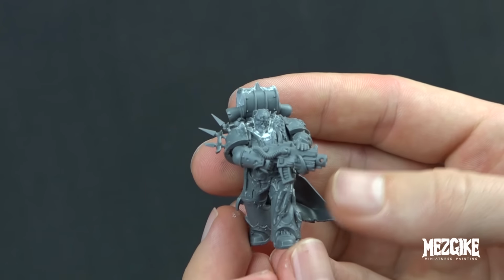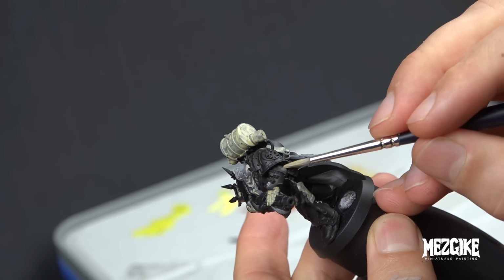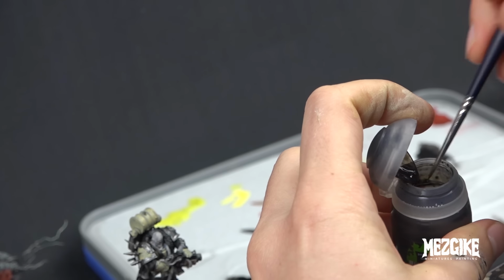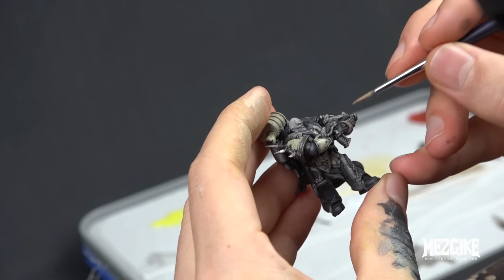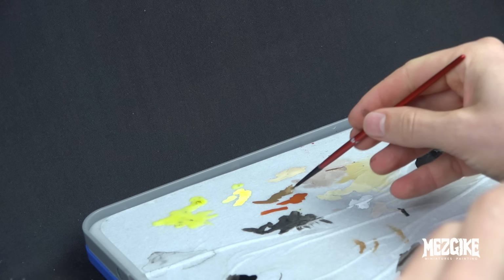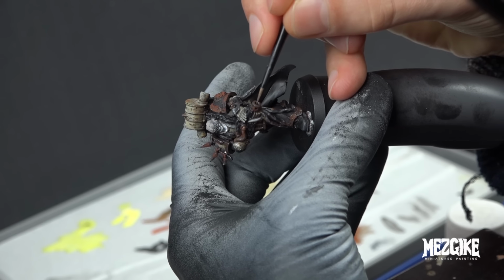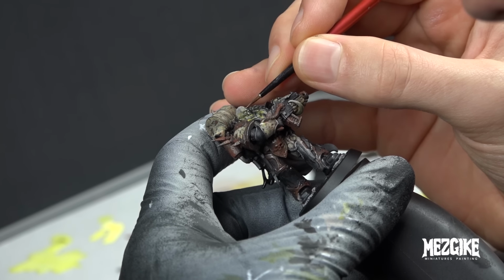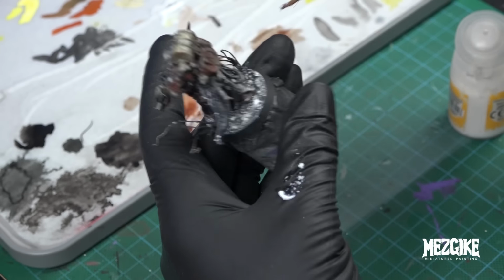How to paint - battle ready plague marine in 2 hours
Righto, here’s the first video in my new series, “How to paint: Battle ready in 2 hours”. This is an intense but very rewarding operation. You begin with a blank miniature, and 2 hours later you have the next model in your army. In this video I teach you how to paint battle damage, toxic glow, black and bone armour, super easy rust, and how to make a dark wasteland base. All in real time with every brush stroke shown.

to see what’s happening in the dungeons Down Under.

Chapters
Intro  - Paints list 00:01:10
Part 1 -  Colour selection 00:02:09
Part 2 - Prime and spray 00:07:38
Part 3 - Block in 00:12:08
Part 4 - Start blending and that 00:38:09
Part 5 - Effects 01:06:29
Part 6 - Build base 01:39:07
Part 7 - Paint base 01:44:29

There are 4 random Mezgike facts hidden throughout this video. Here's a bonus one; I painted this while in my robe... so do with that, what you will.

If you're feeling awesome, you can donate to help me create more videos. Don't feel obliged, just if you want to help fund some more videos.